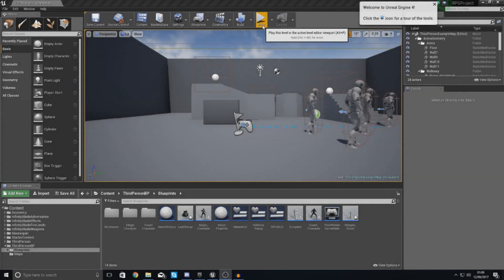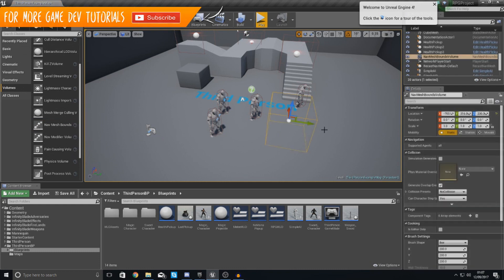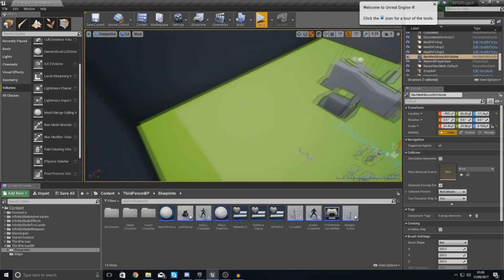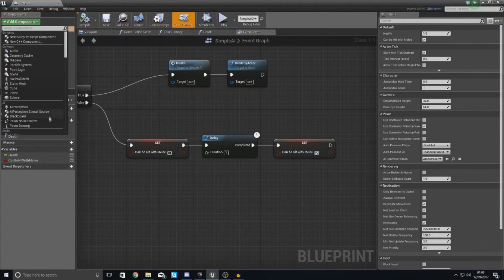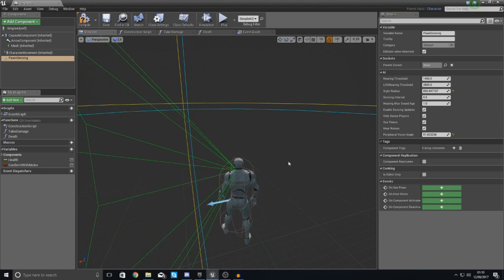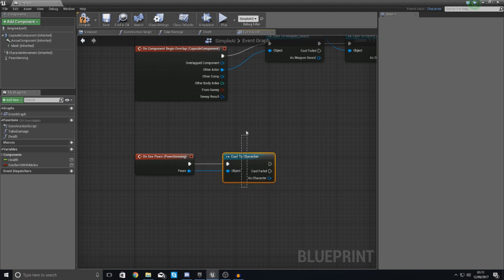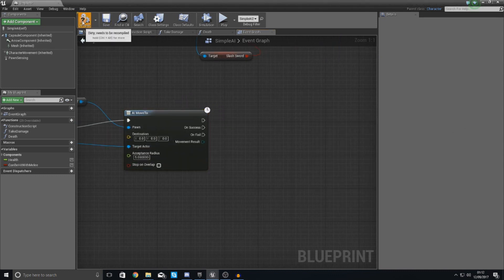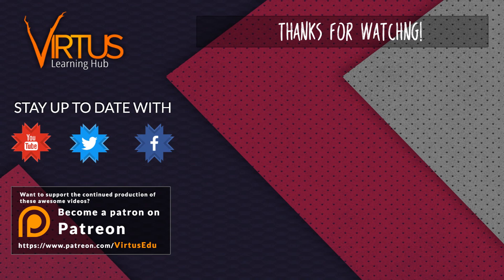Moving AI Enemies! - #25 Creating A Role Playing Game With Unreal Engine 4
Today we take a look at how we can make our enemy AI move within our level using Unreal Engine 4. We also go over how we can set the navigation boundaries for the enemy bots and the code used to control their movement.